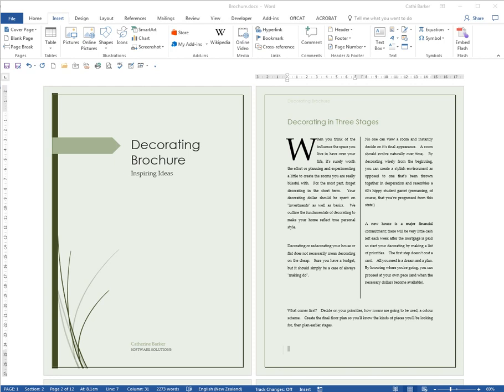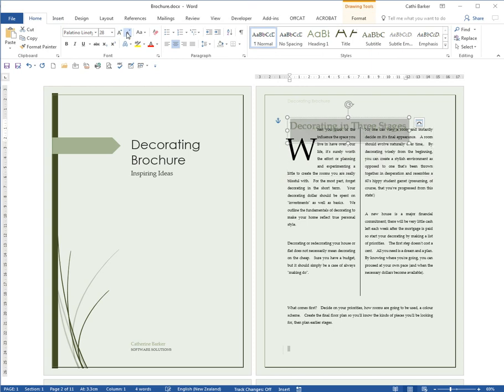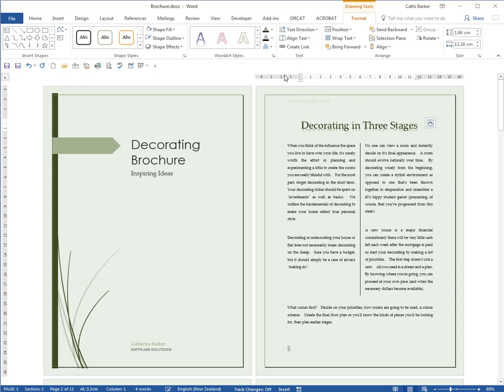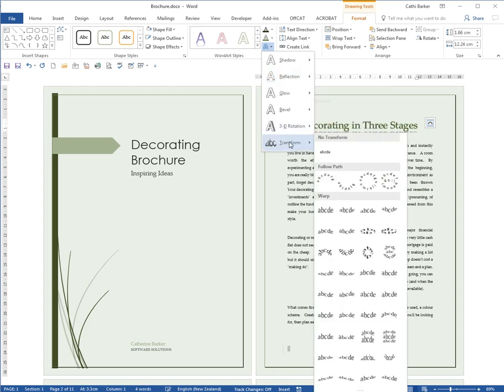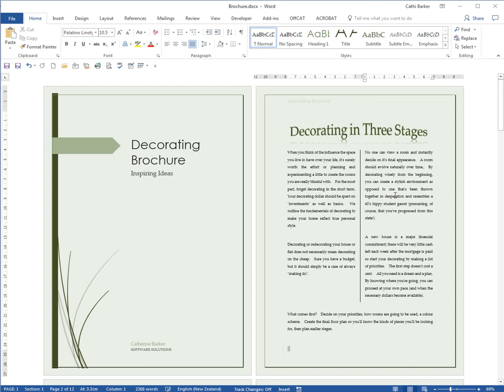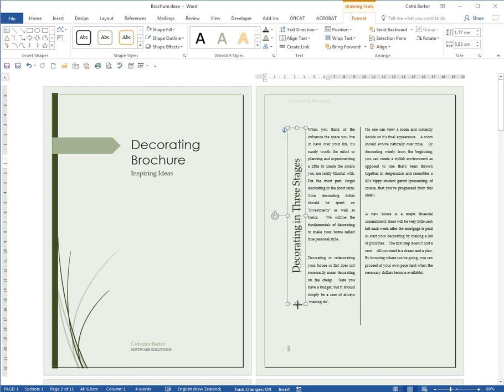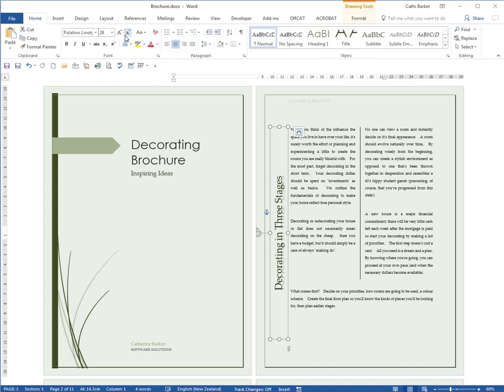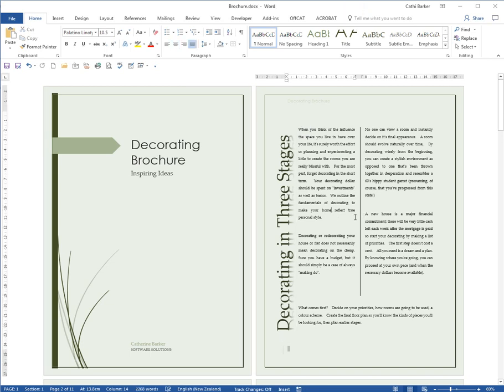Microsoft Word Level 2 Smarter, Faster & Professional - Video 8 Word Art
Microsoft Word